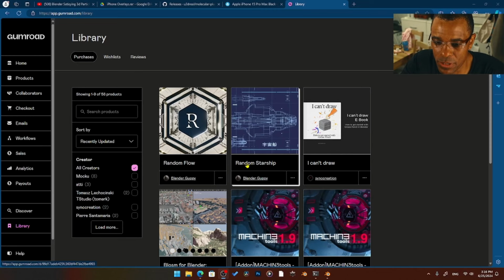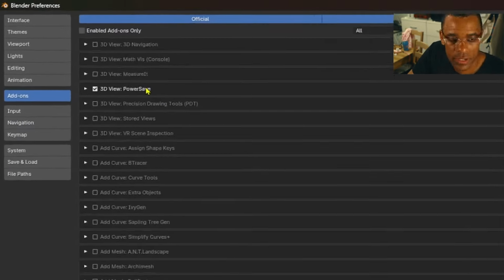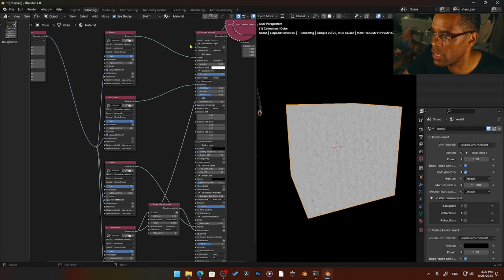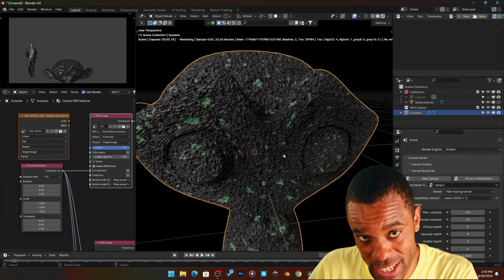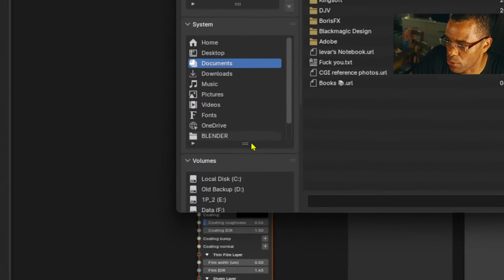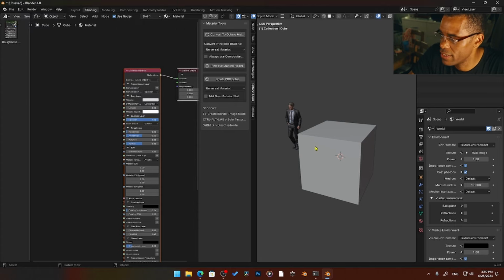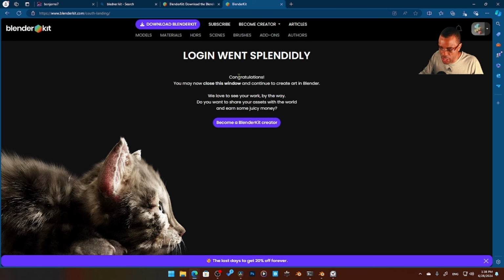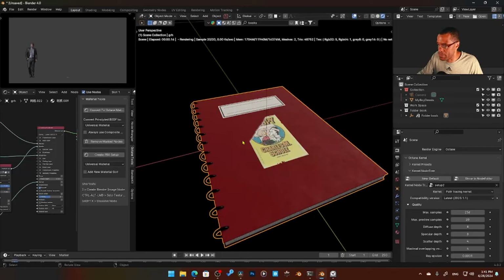Must-Have Add-Ons for Blender Octane Users in 2024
⏰ Timecodes ⏰
00:00 - Start
00:11 - Machin3 Tools
01:44 - Power Save
02:31 - Node Wrangler Octane
03:55 - Molecular script
04:40 - Octane tools
08:03 - Nd
09:35 - FSpy
10:04 - Camera Shake
10:45 - Blenderkit